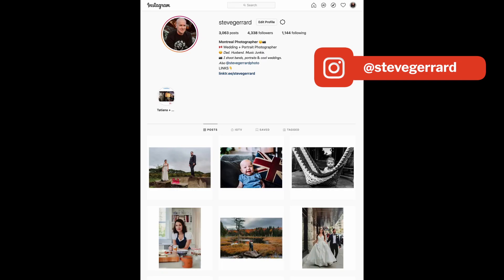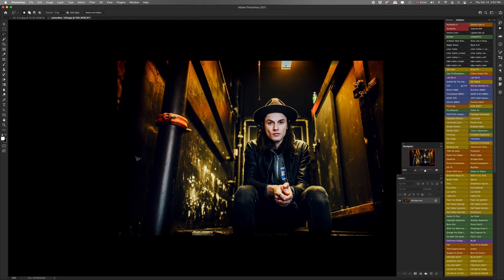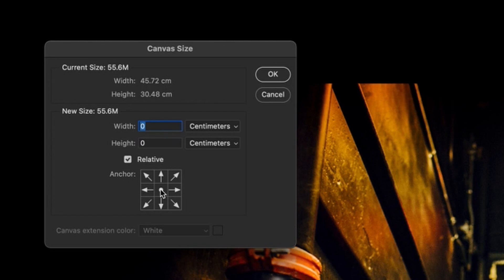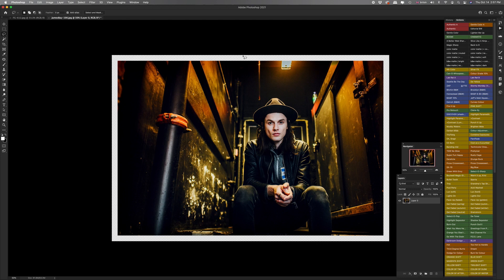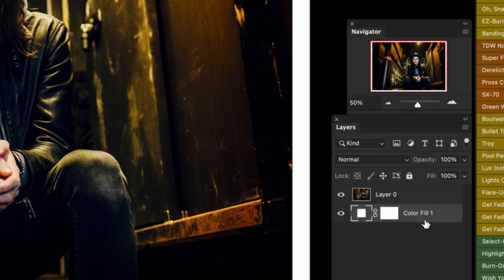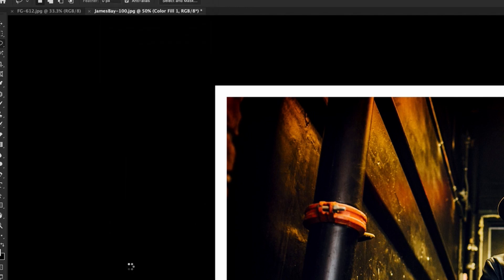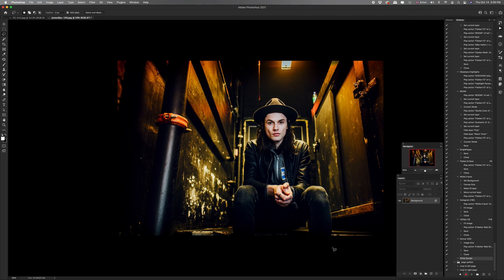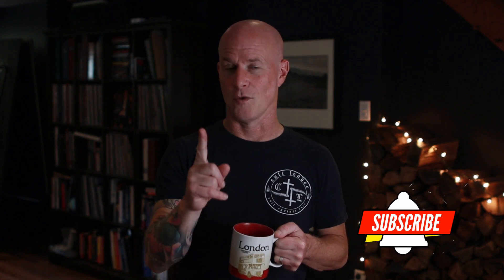How to Add a BORDER to an Image With ONE CLICK in Photoshop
How do you add a photo border to your images in Photoshop?
In this video, I show you the easy way to do it with just one click!

I use photo borders for my images on Instagram but I also add white borders to photos that I print. This video teaches you my method and will save you a ton of time if you want to add borders to your photos.